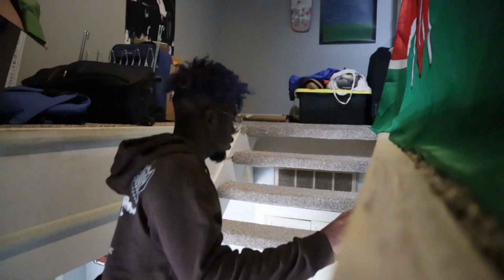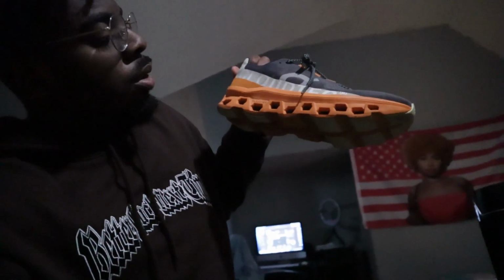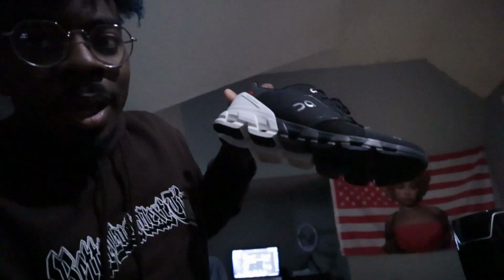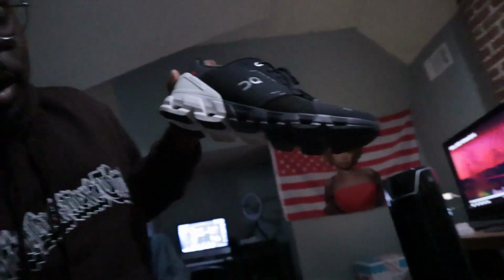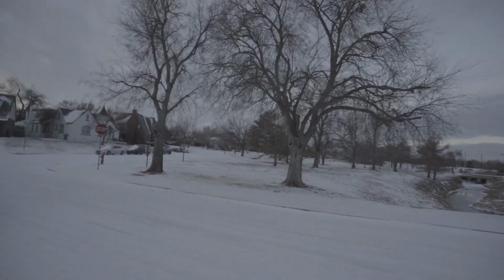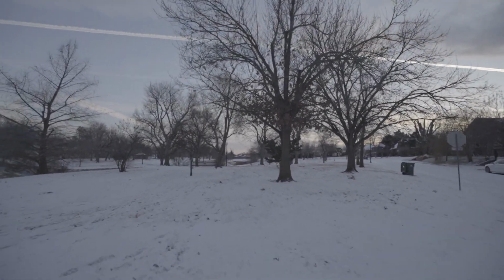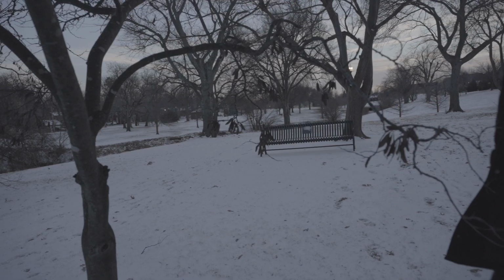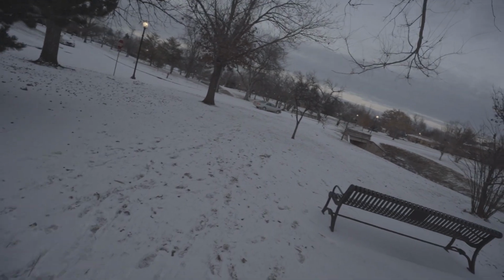A failed attempt at snowboarding Weekly Vlog 002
How not to snowboard confirmed